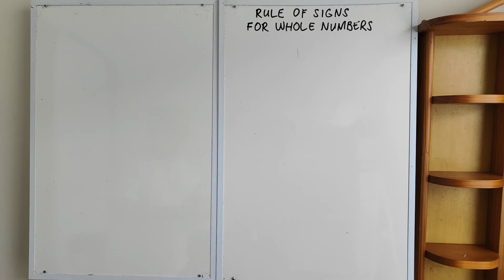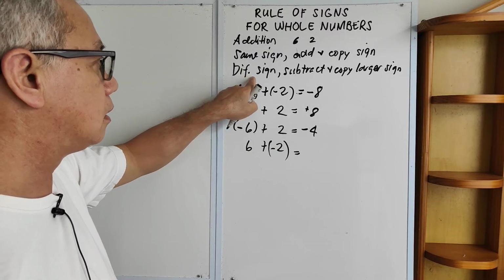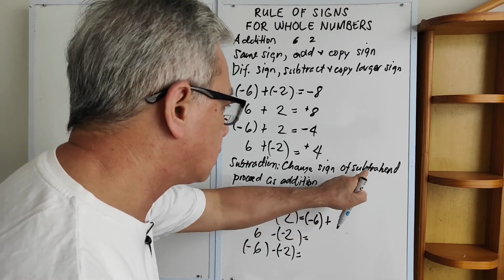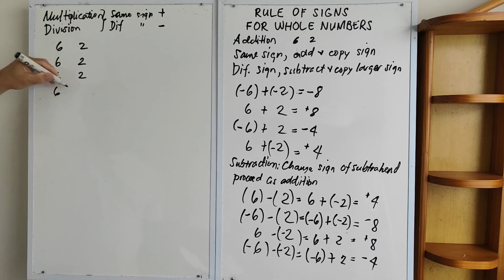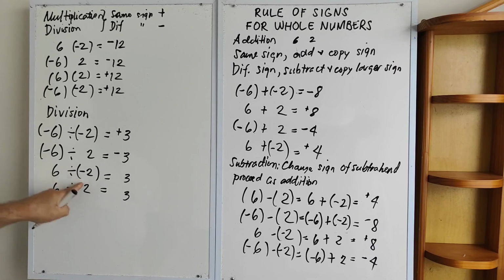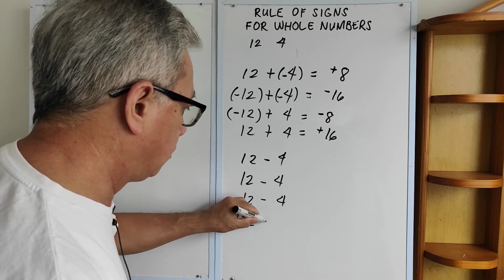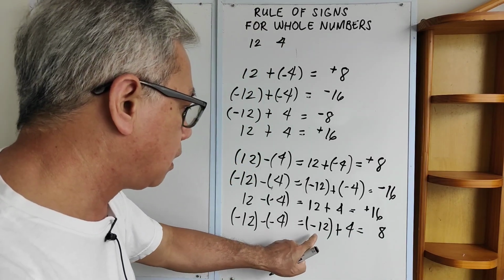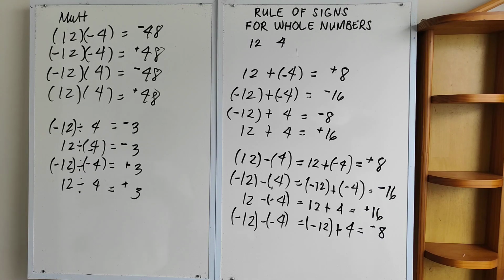Rule of Signs on Integers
This video shows a technique on how to master the addition, subtraction, multiplication and division of integers.